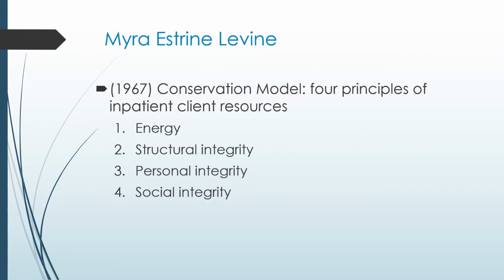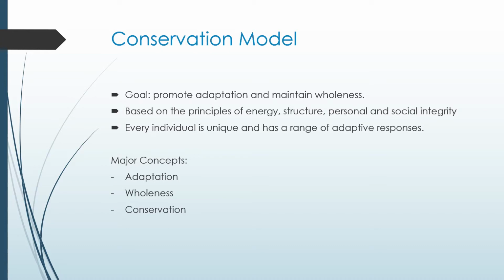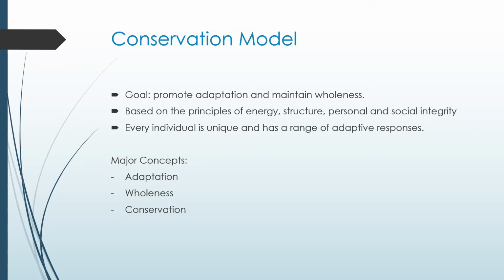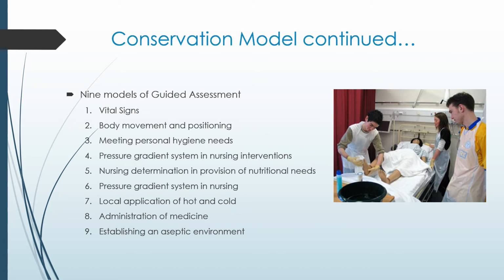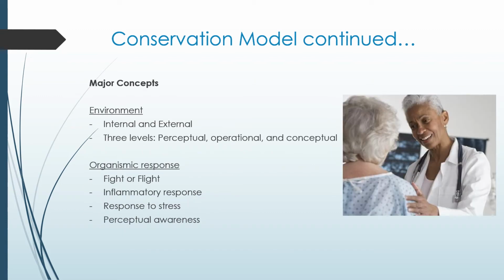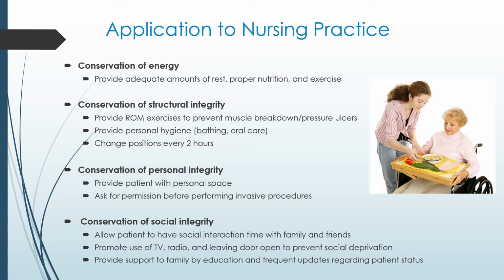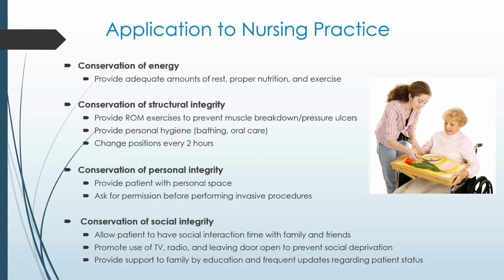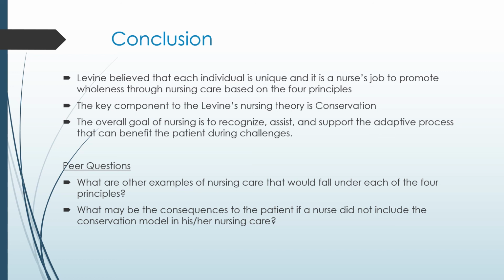Nursing Theorist Presentation